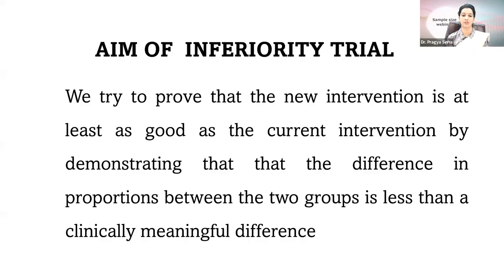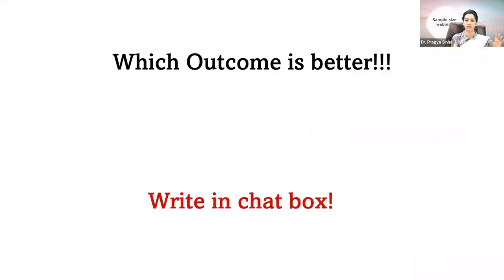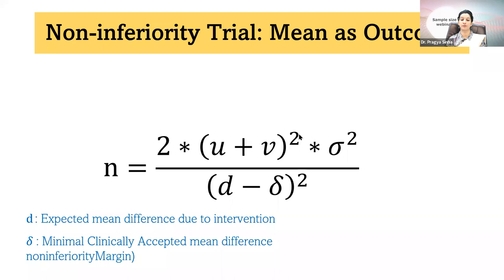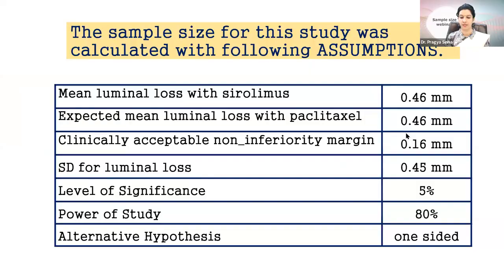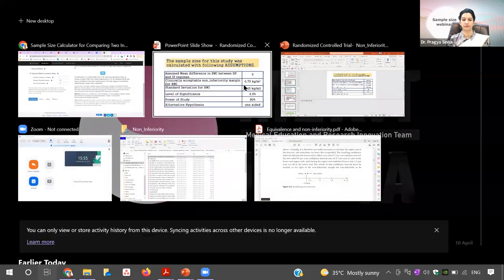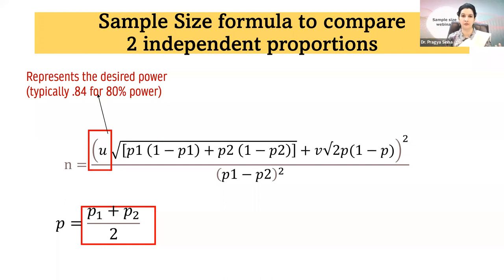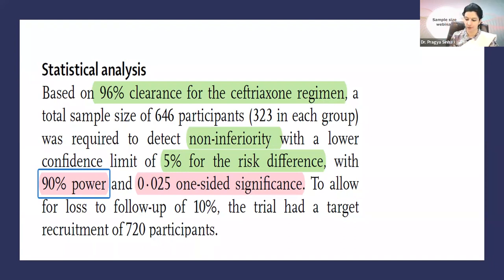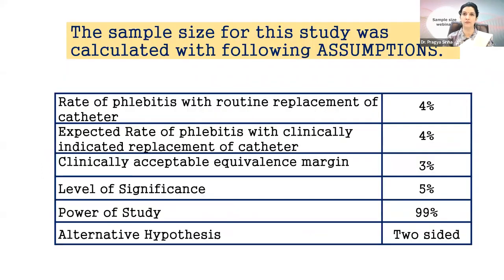Sample Size calculation for RCT Non - Inferiority trial & Equivalence Randomized Control Trial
Source : MERIT INDIA

Links for books co-authored by Dr Venkatesh Karthikeyan:
Other useful books for PSM:
1) IAPSM Textbook of Community Medicine
2) Park textbook for PSM
3)Essentials of Biostatistics and Research Methodology by Indranil Saha
4) Research Methodology by C R Kothari
5) Epidemiology by Leon Gordis (International)
6) Epidemiology by Loen Gordis (Indian)